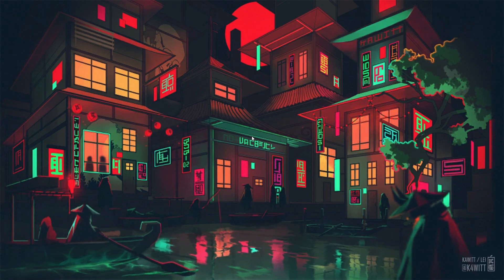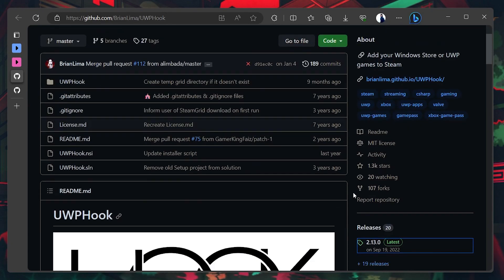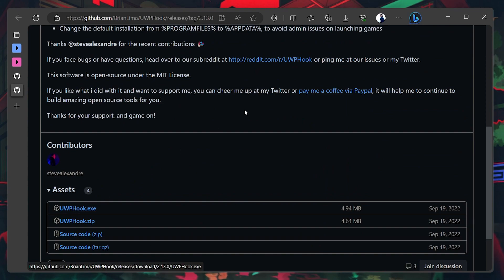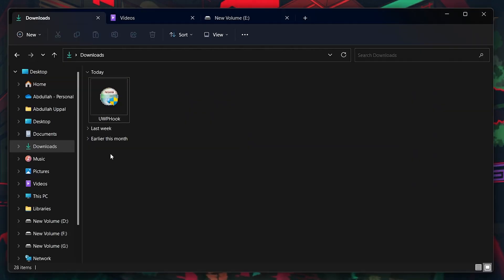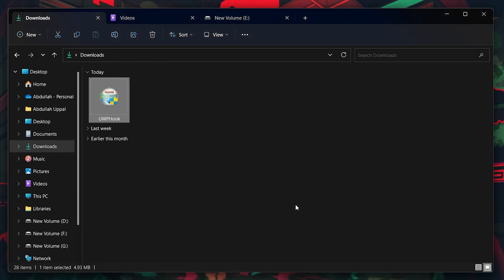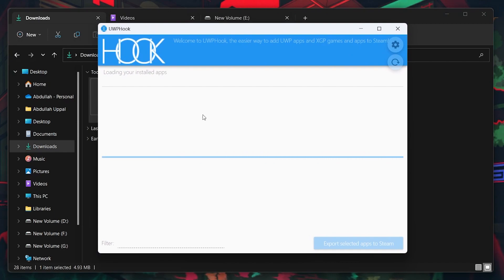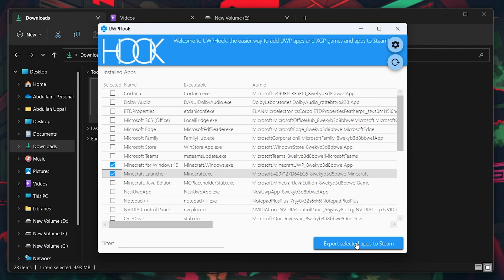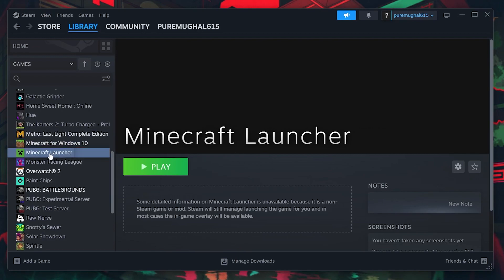How To Add Minecraft Game To Steam Library - Tutorial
A short tutorial on how to add Minecraft to your Steam library.

Timestamps:
0:00 Introduction
0:13 Download UWPHook
0:46 Add Minecraft to Steam
1:03 Locate in Library